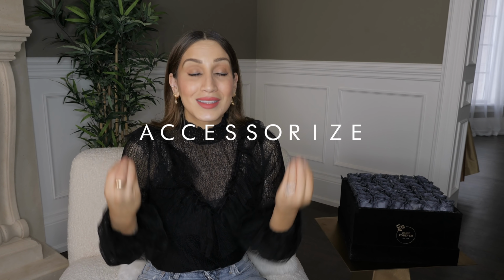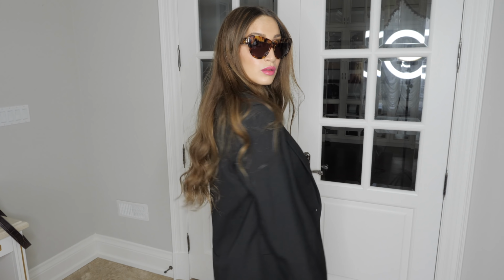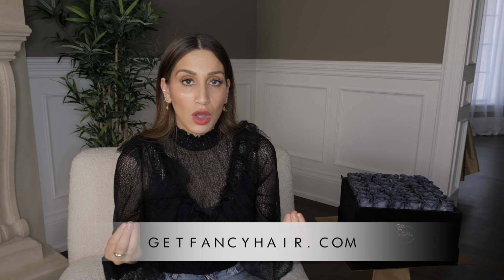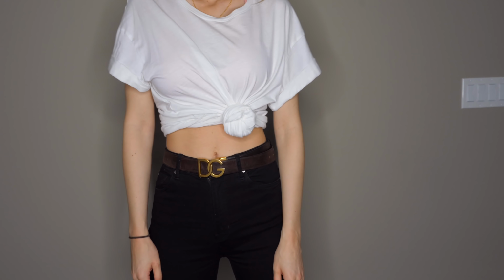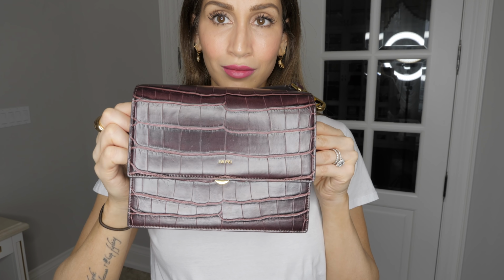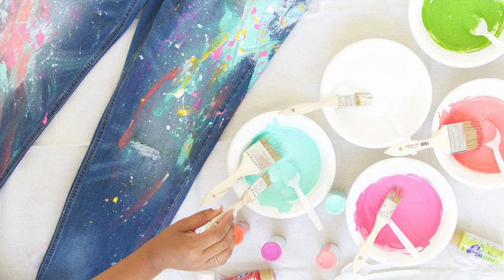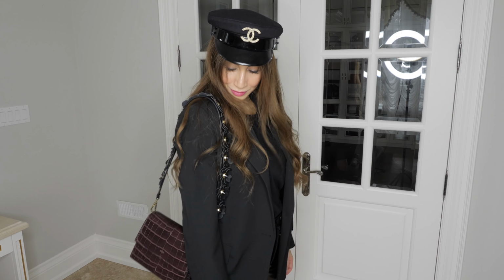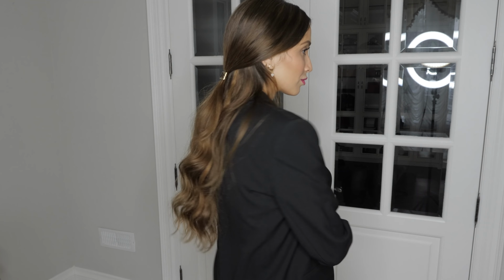10 Style Secrets Every Broke Girl Needs to Know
Sharing my broke girl style secrets to help you look more stylish on a budget! XX

Niki Sky
8171 Yonge Street, Suite 365
Thornhill, ON
L3T 2C6
Canada